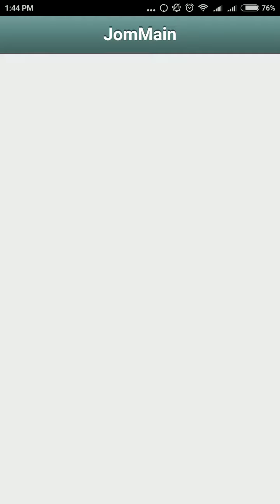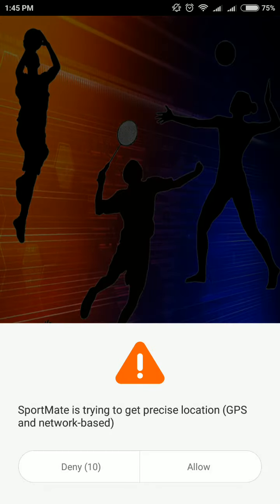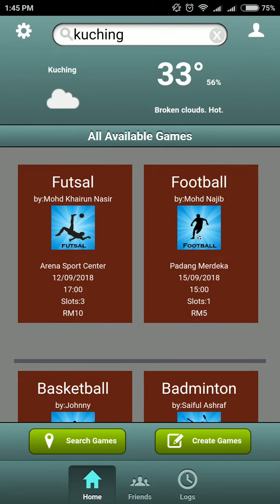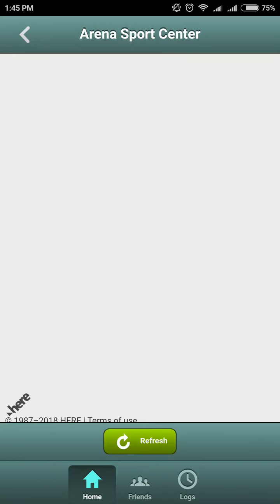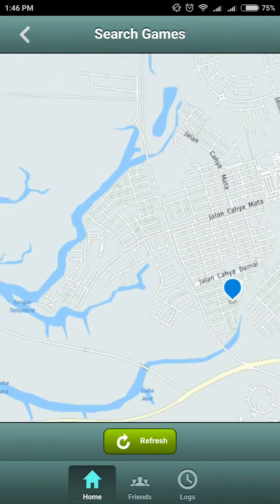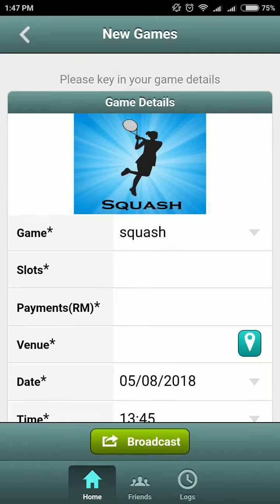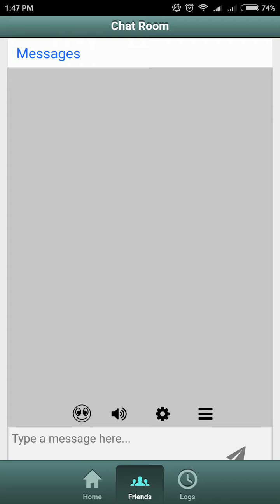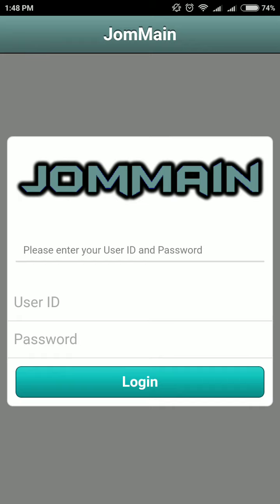SportMate Mobile Application Demonstration | JomHack Hackathon HereMyMap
SportMate make it easier to find sport partner to play games

This project is part of JomHack Hackathon Project by HereMyMap.